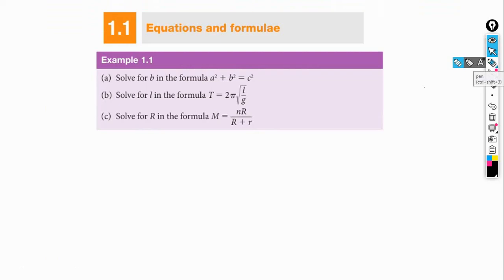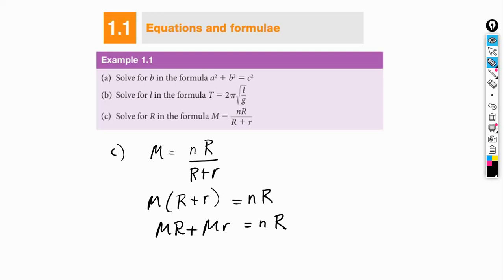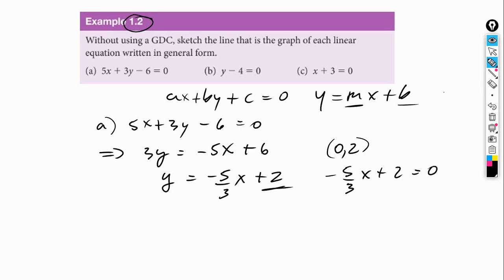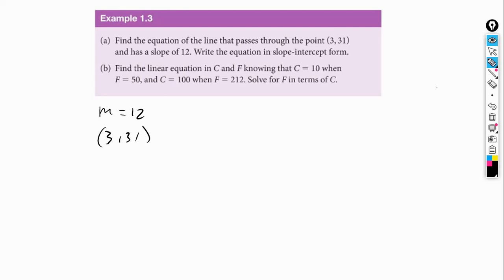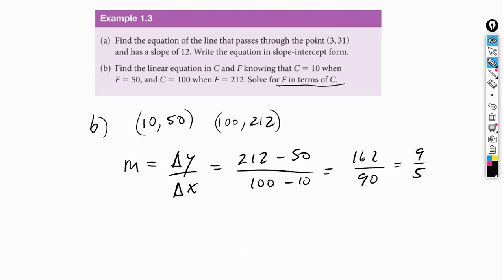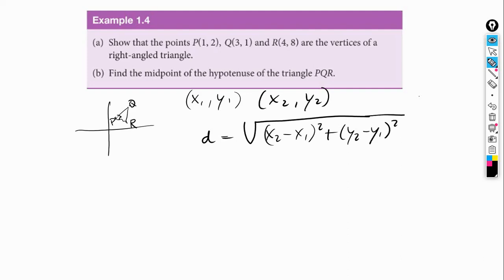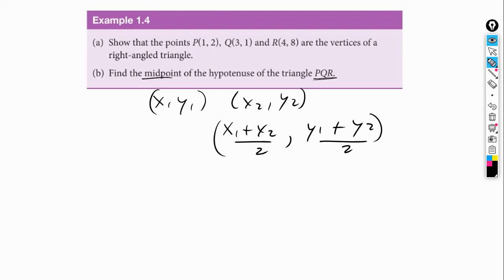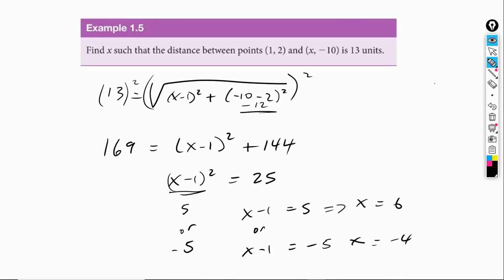SL AA 1.1 EQUATIONS AND FORMULAE